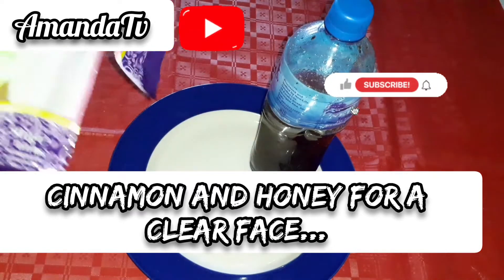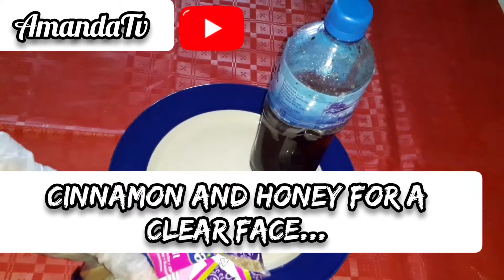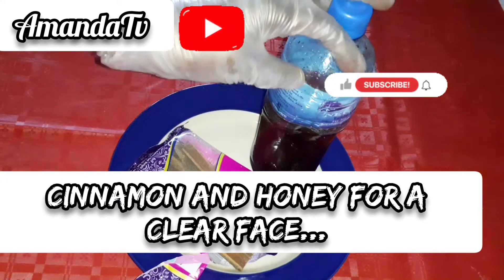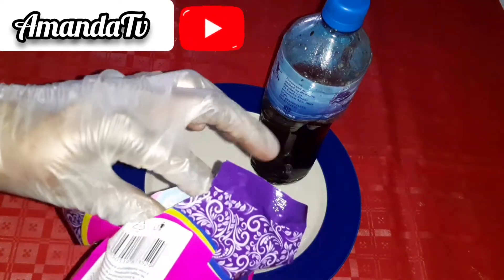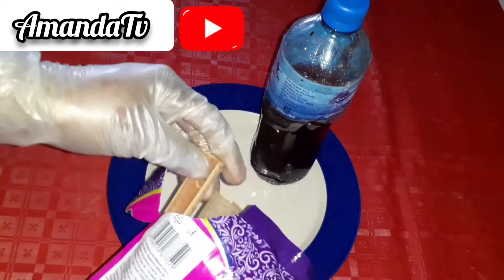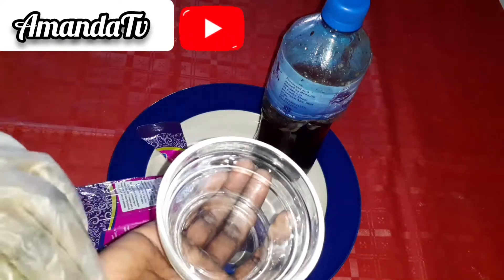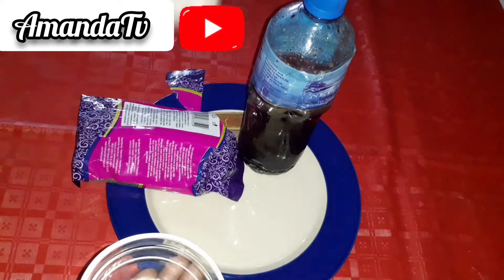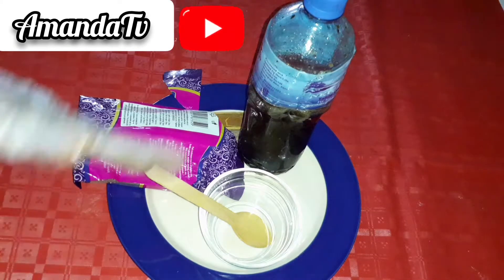DO YOU HAVE DARK SPOTS ? USE CINNAMON TO GET A CLEAR AND SMOOTH FACE//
hello beautiful people, welcome back to todays video..
on todays video we will be talking and teaching how to get a clear and smooth face,,. ENJOY